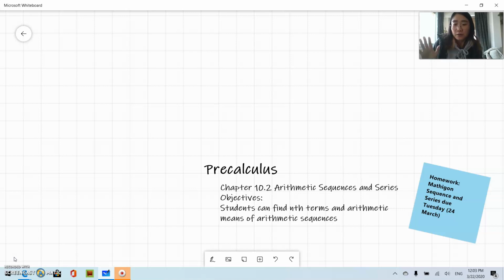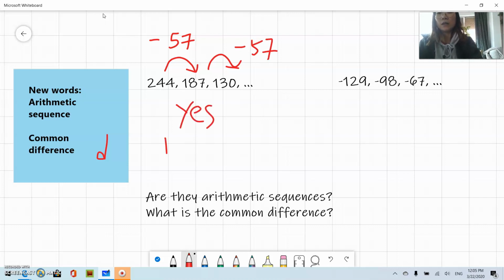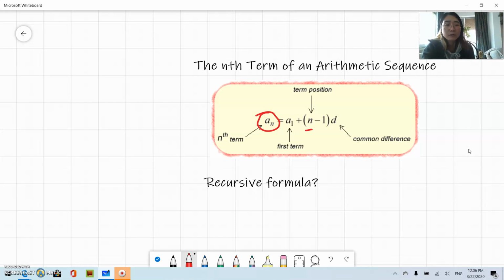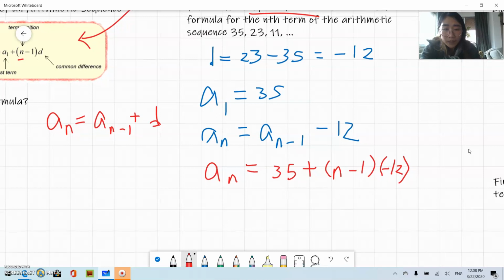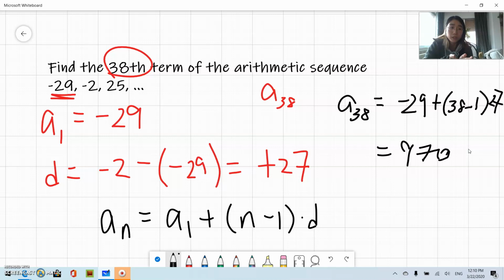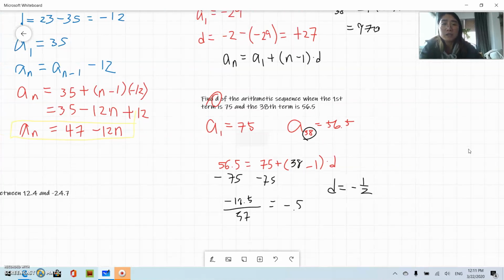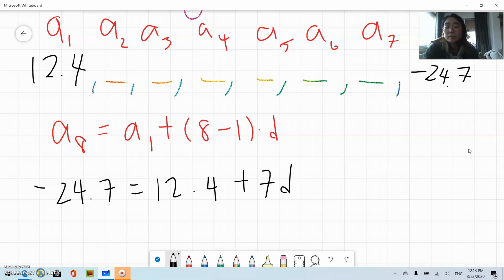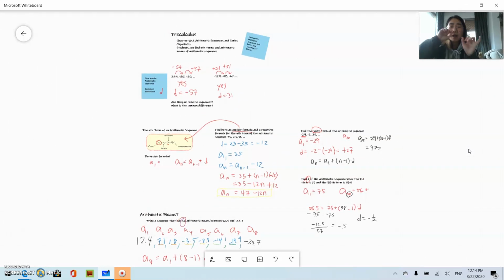Precalculus Day 2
Chapter 10.2 Arithmetic Sequence